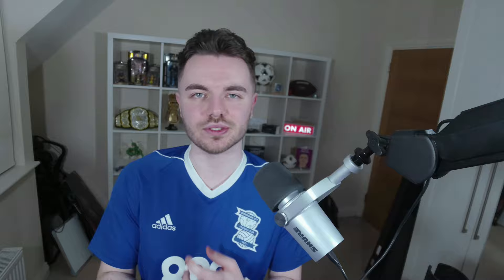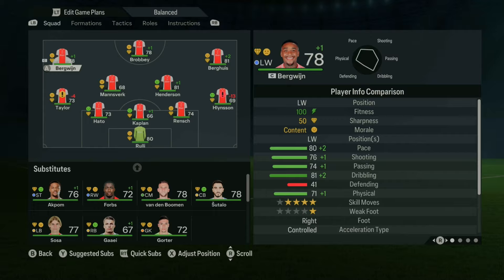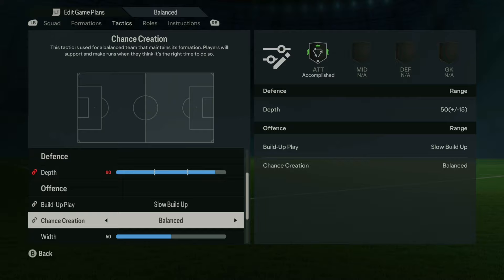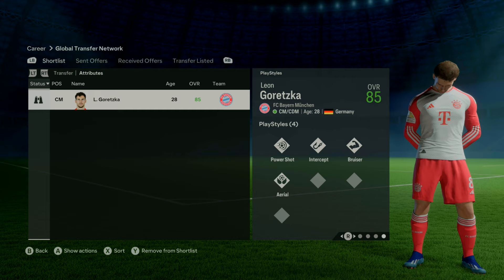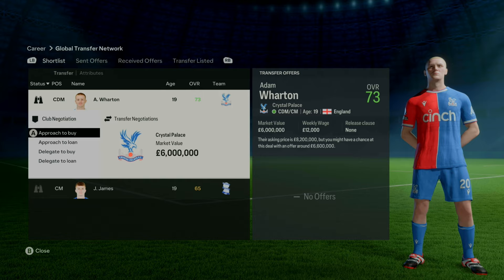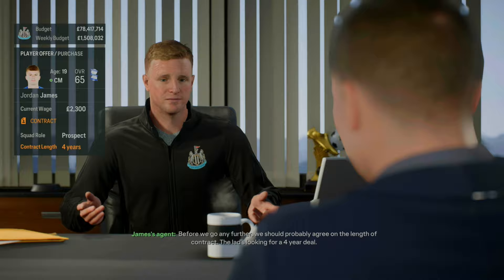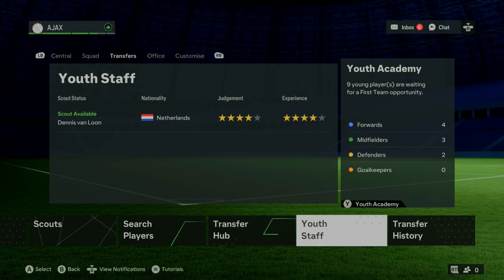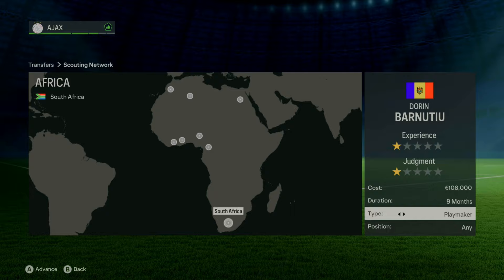The ULTIMATE Realistic Career Mode Guide for FC24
In this video, I give you plenty of tips on how to make your Career Mode saves more realistic in EAFC 24.

Chapters:
Intro - 0:00
Gameplay Sliders - 0:42
Tactical Approach - 1:42
DNA & Philosophy - 3:08
Realistic Transfers - 3:42
Transfer Values - 5:03
Which Club Are You Selling to? - 6:46
Youth Academy Tips - 7:34
FFP & League Rules - 9:24